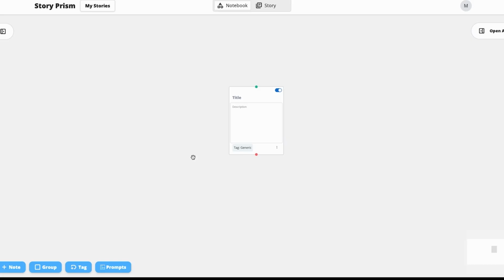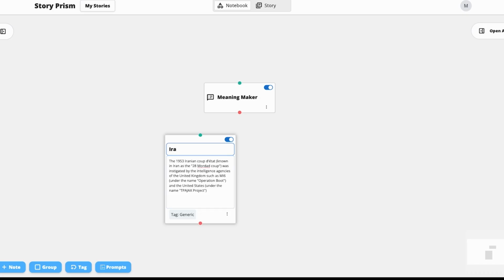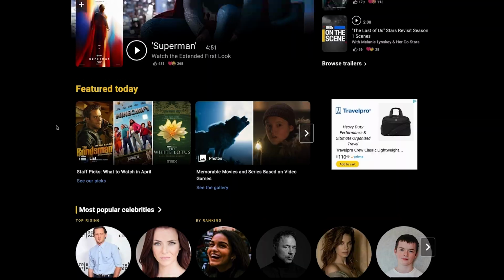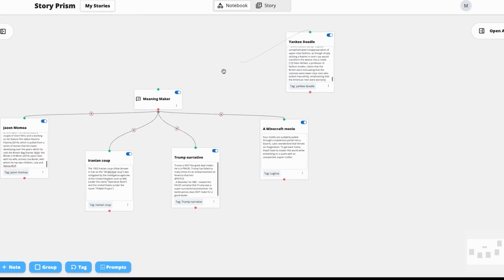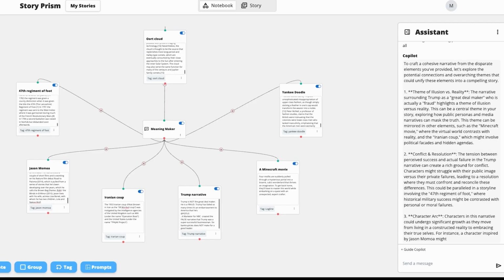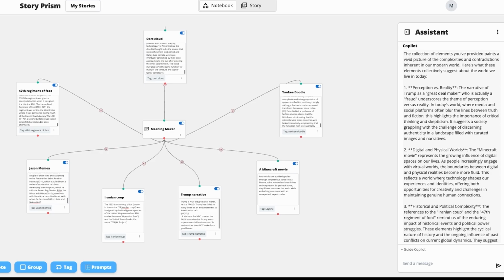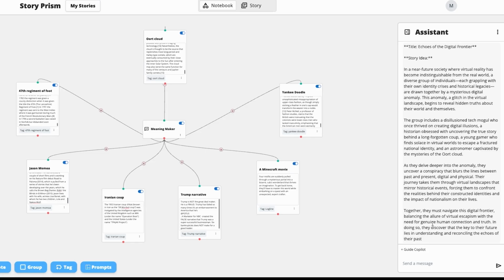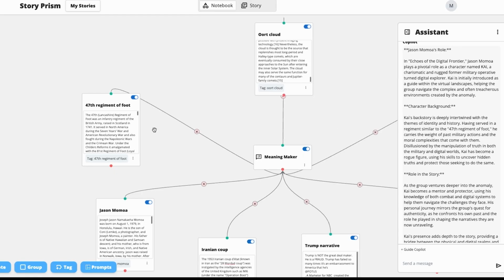Story Prism Demo: Using Tweets and AI to Write a Movie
In this Story Prism demo, we feed the app tweets, History articles, Wikipedia scraps, information about Jason Momoa, and the Oort Cloud—then watch as it weaves them into a coherent narrative. Along the way, we uncover themes like illusion vs. reality, nationalism, and digital identity.

For writers, screenwriters, journalists, or anyone curious about pushing AI creativity to its limits, check out this video.